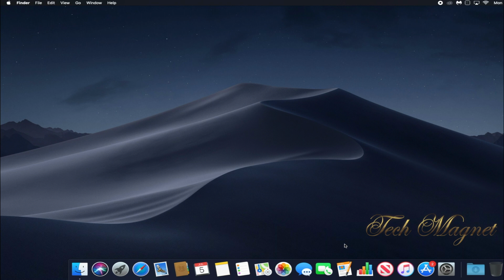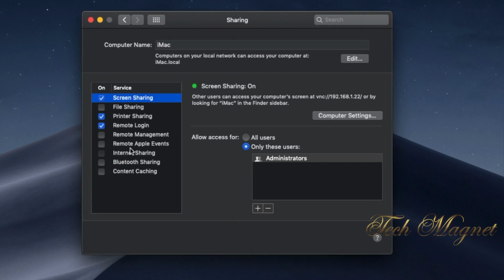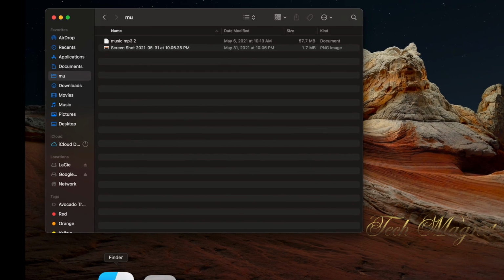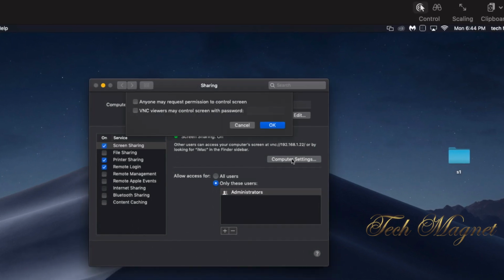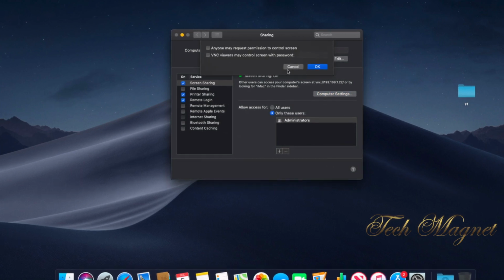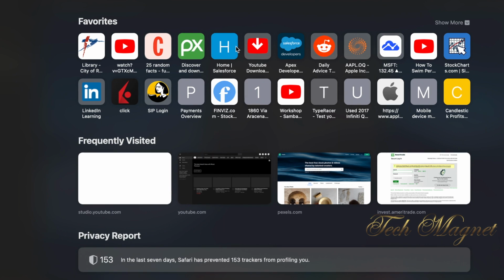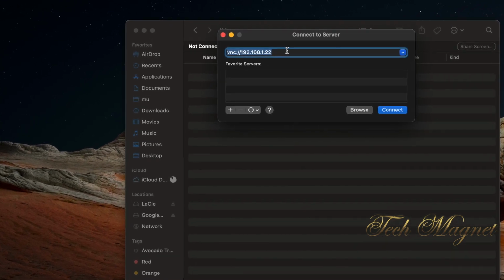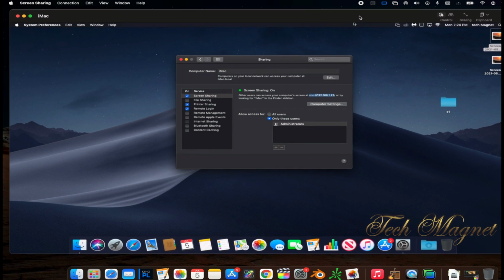How to set up MacOS Screen Sharing between two Mac, MacBook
This video step by step how to remote to your mac using screen sharing. This tutorial, I'm using screen sharing between iMac running Mojave and MacBook pro running Big Sur within the same network.

If you are searching for the how to below, then this video is for you. All from your Mac!:
Remote Mac Desktop
Remote Mac Access
Screen Share For Mac

Content on this Video :
00:00 - Enable screen sharing on iMac
01:43 - Using Finder on MacBook Pro
04:09 - Sharing files between both Macs
05:14 - Using VNC to screen sharing